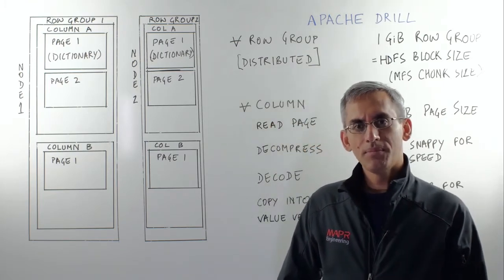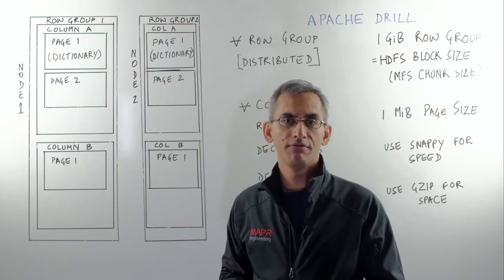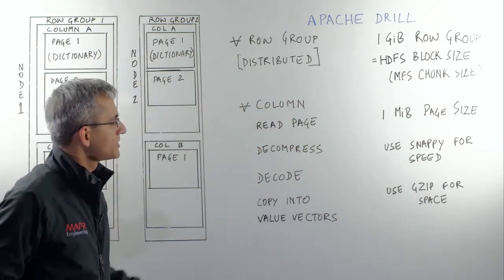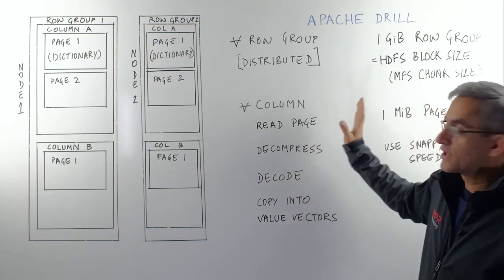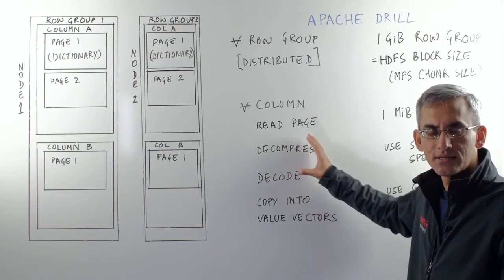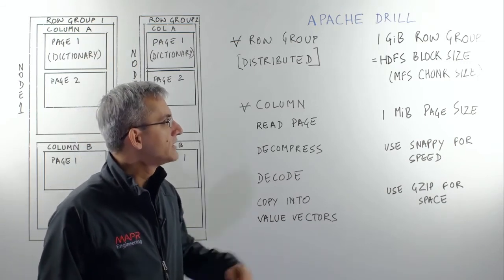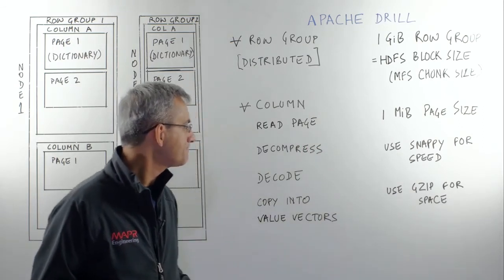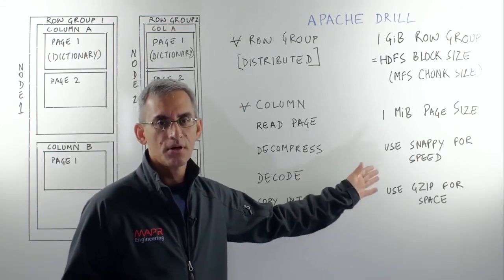Apache Drill SQL Queries on Parquet Data Whiteboard Walkthrough